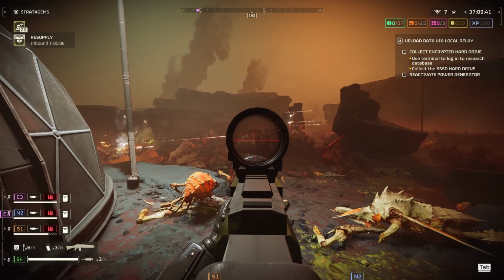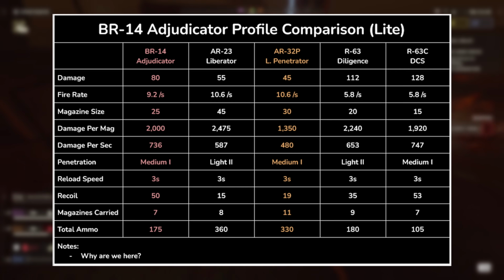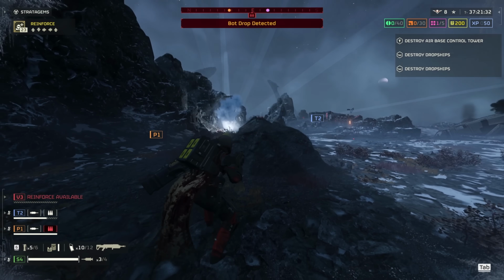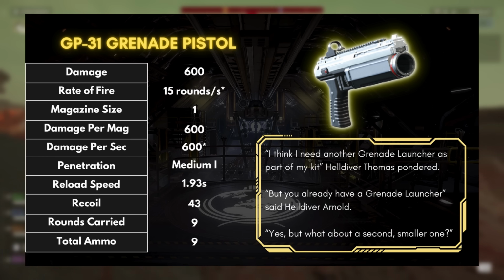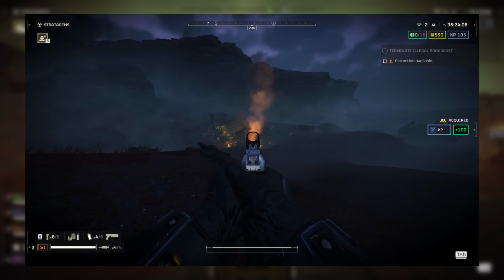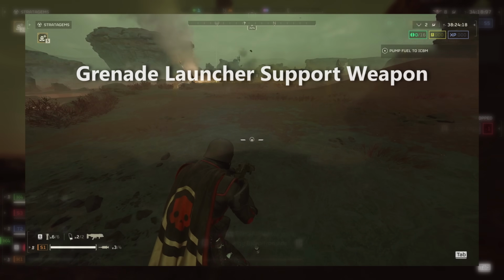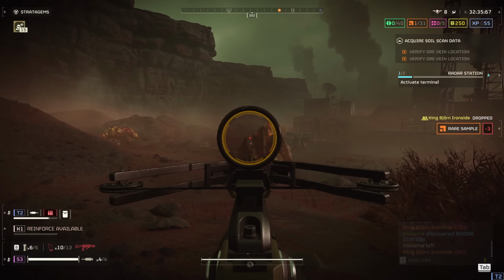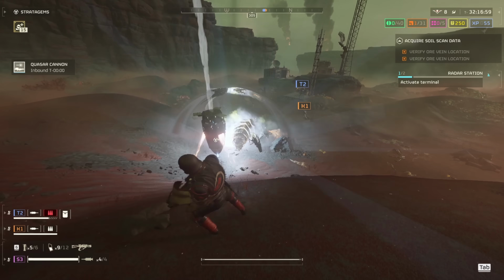First Impressions ft. DETAILED STATS of New Weapons! | Democratic Detonation Warbond | Helldivers2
Greetings Helldivers!

The new Democratic Detonation Warbond just dropped, and with it came a bunch of shiny new toys to play with!

In this video, we explore the capabilities and the potential of the weapons through its detailed stats profile, learning what's good and what's not. This will also be my first impressions of the weapon (backed up by numbers of course) and hopefully my thoughts and analysis of the weapons will help you out in some way!

Timestamps:
0:00 Intro
0:53 Medal Costs
1:03 BR-14 Adjudicator
2:33 R-36 Eruptor
3:39 CB-9 Explosive Crossbow
4:40 GP-31 Grenade Pistol
6:15 G-123 Thermite Grenade
7:42 My Thoughts

"Darktide Main Theme" - Jasper Kyd